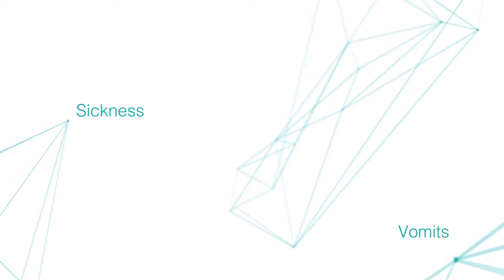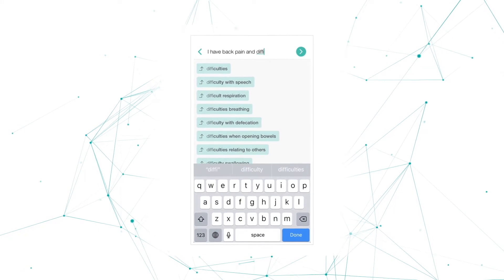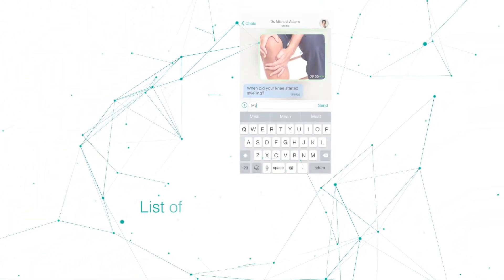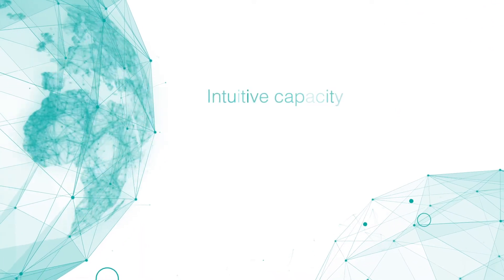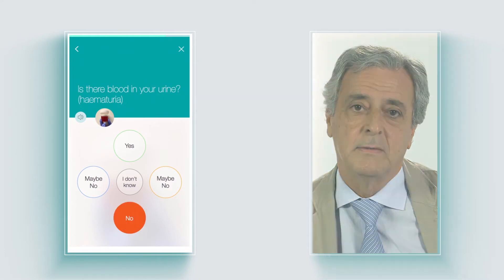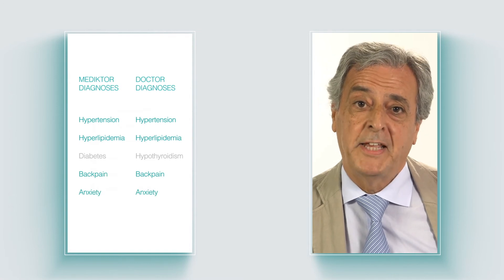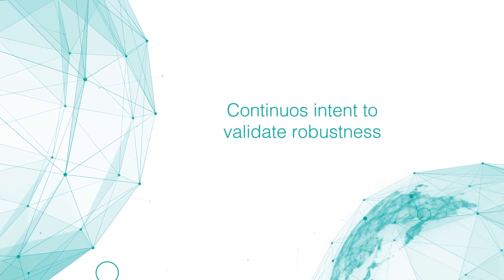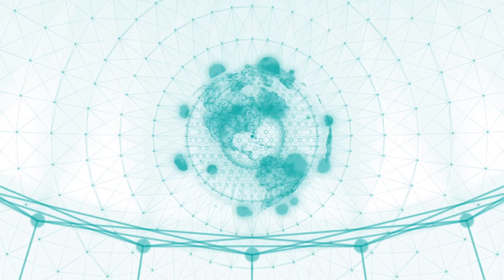MEDIKTOR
Introducing Mediktor. The most advanced and accurate expert system for pre-diagnoses, triage and decision-making support.
The first artificial intelligent system clinically validated that is transforming healthcare for everyone.